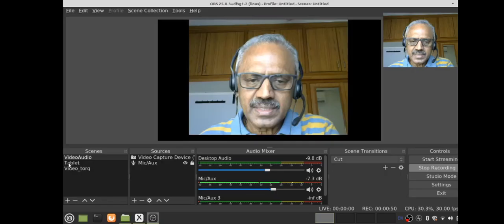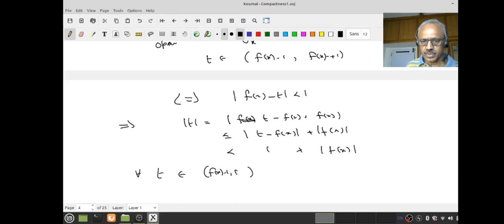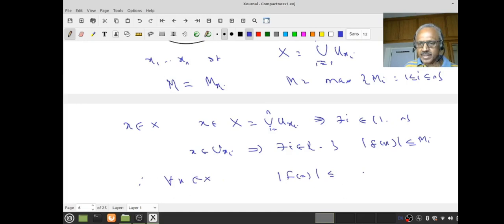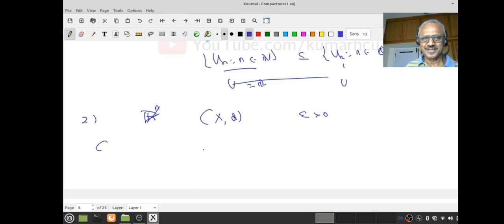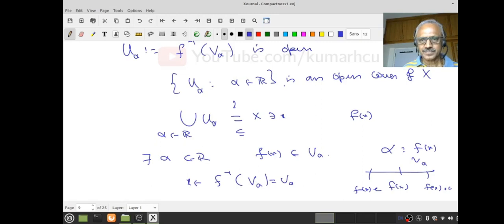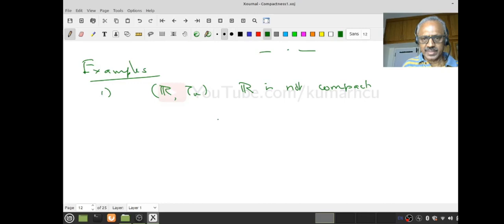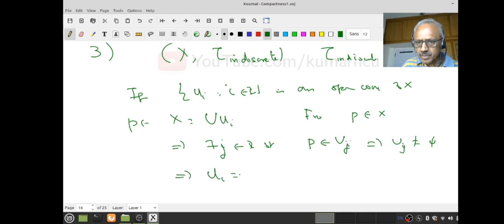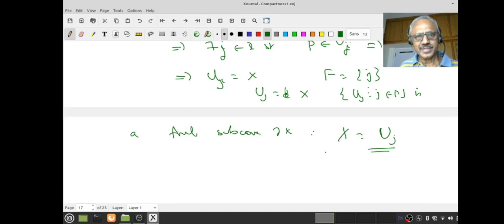Compactness 1 (Topology)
We motivate the definition of compactness via open cover. Unlike others, we spend more time to learn how to construct an open cover with a given data. We define compact spaces and start investigating whether the spaces in our list are compact.

Timestamp provided by Pronay Biswas
00:00 - Disclaimer
00:47 - About the lecture
02:45 - Locally Bounded Function
05:02 - Continuous Real valued function (on any Top. Space) is locally bounded
09:06 - Birth of Compactness
13:34 - Definition of Open Covers
15:38 - (Break) Brainstorming session about open covers
26:14 - Definition of Compactness
28:11 - Understanding the definition
29:21 - Example (R is not compact)
33:11 - Showing something is not Compact
34:48 - Discrete space is Compact iff it is finite
38:43 - Indiscrete Space is Compact
41:40 - About the Compactness series